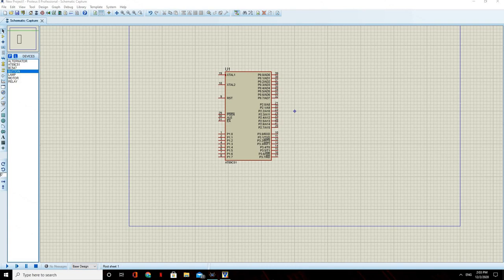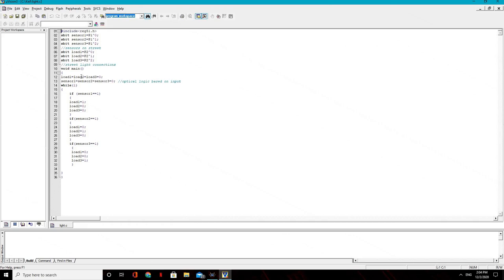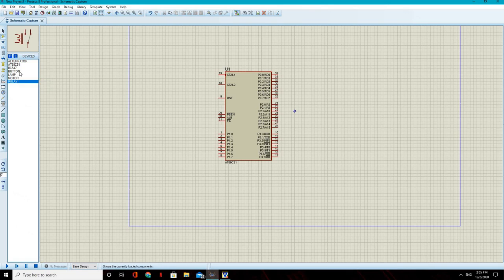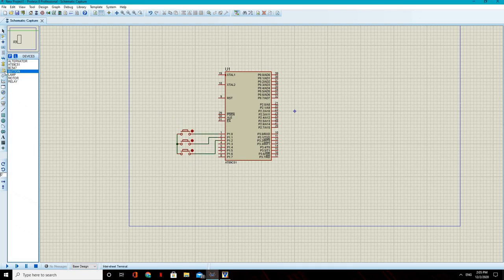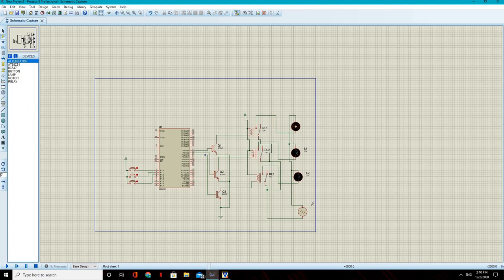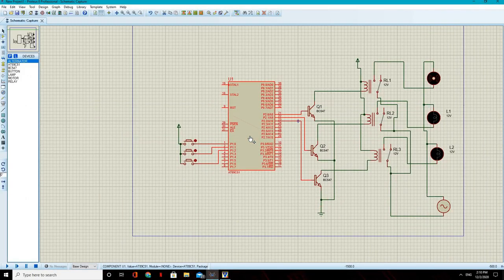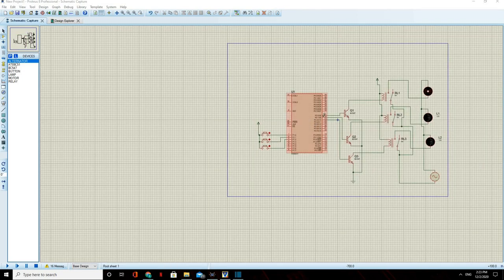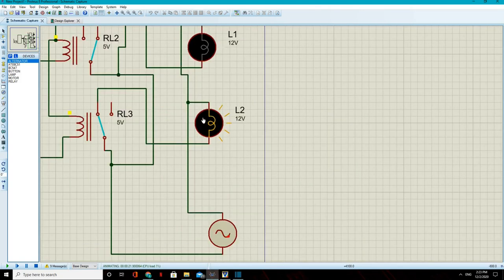MC ACTIVITY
SIMULATION IN PROTEUS
8051 INTERFACE WITH DC MOTOR AND LAMP